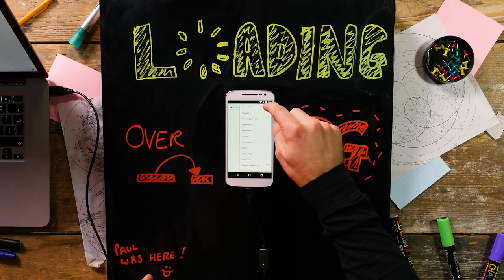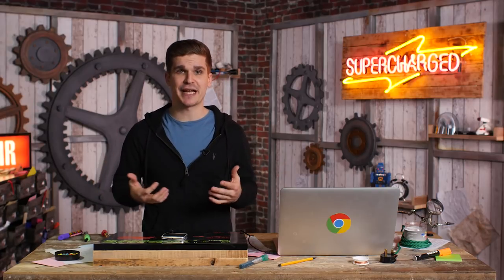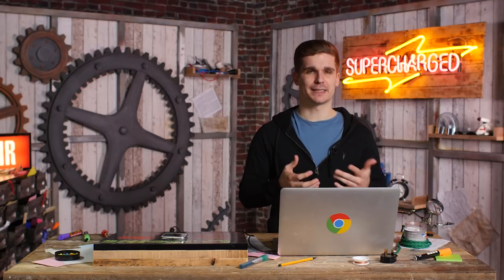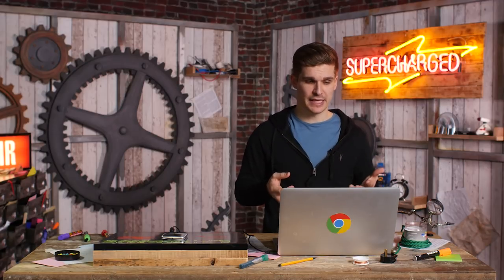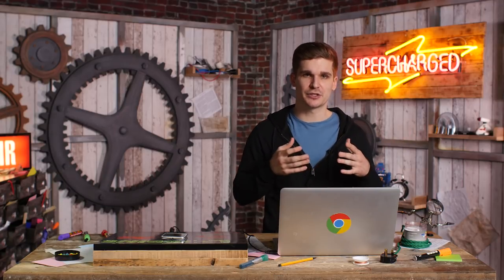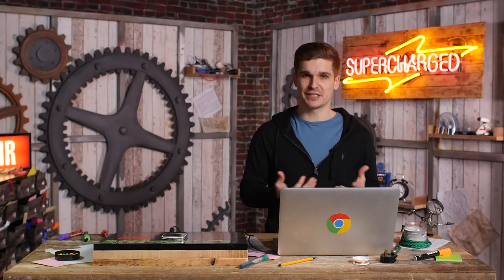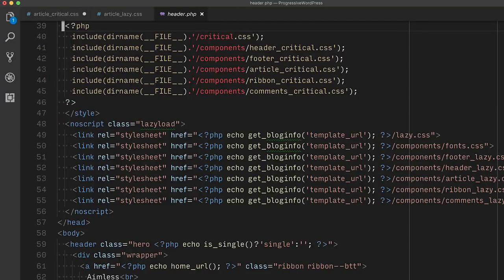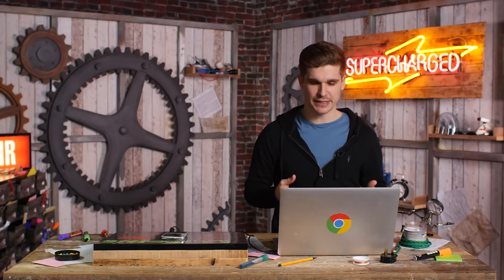Critical CSS loading for WordPress: Commit Log - Supercharged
Surma is building a PWA using WordPress. In this series, he explains how you can structure your CSS so your page will load much more efficiently.

This episode: Writing the fundamental PHP files for a blog